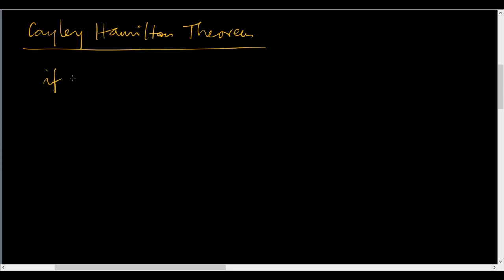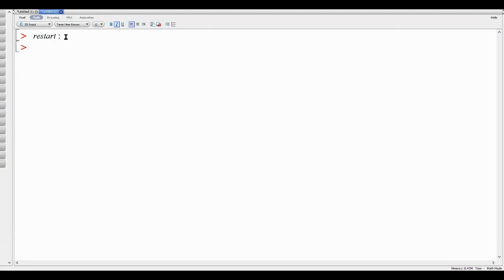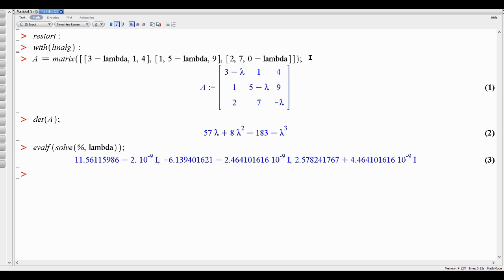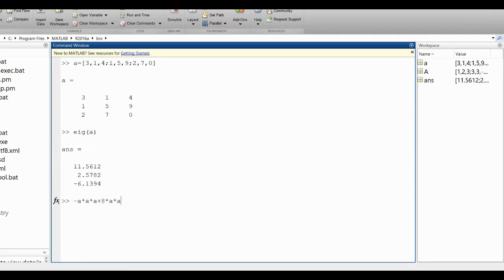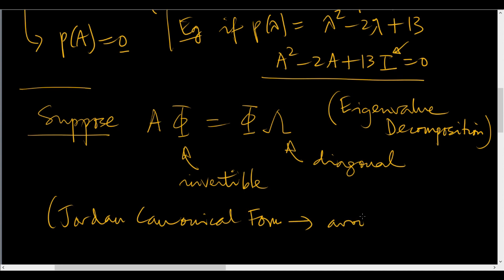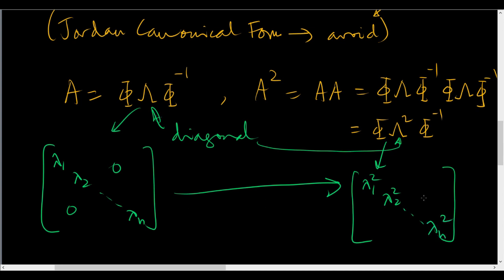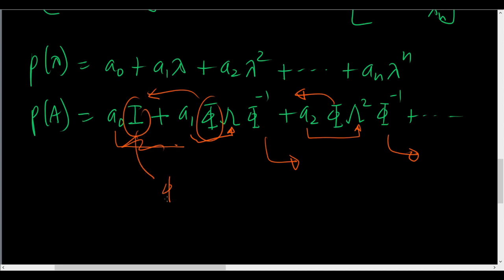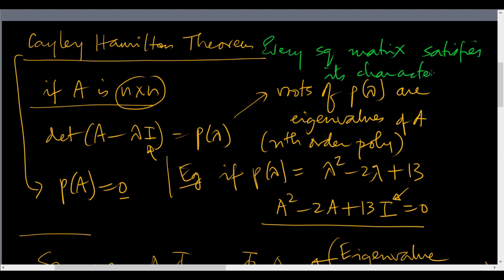Cayley Hamilton Theorem